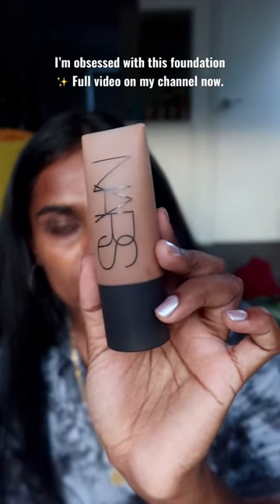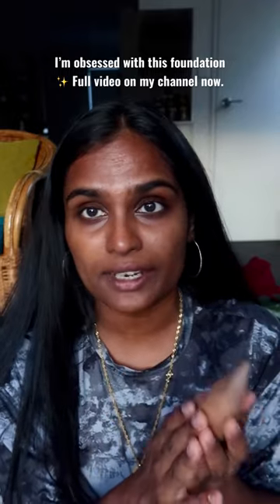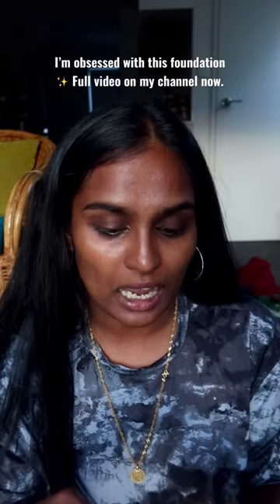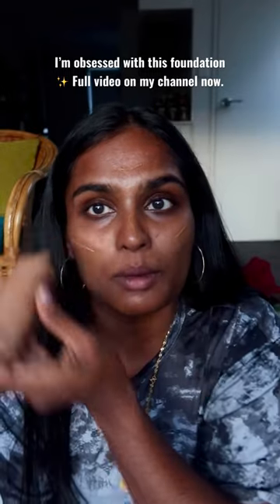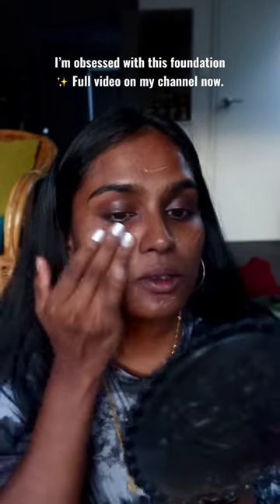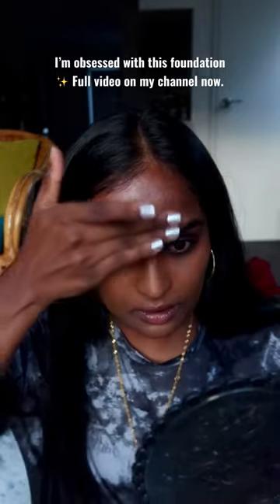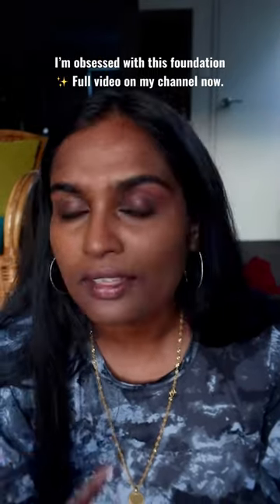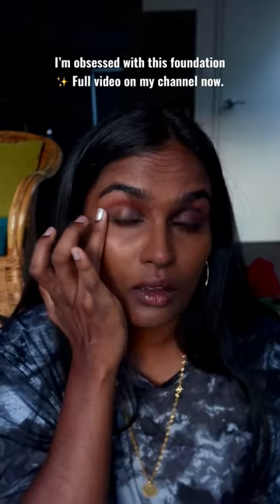BEST FOUNDATION FOR BROWN SKIN? 💕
☆ I CREATE CONTENT ON ☆
• Wellness
• All things Lifestyle - makeup, beauty, skincare, haircare and food!

♡ PRODUCTS USED ♡
Nars Soft-matte Foundation in shade Deep Brown 4

☆ ABOUT ME ☆
Just your average brown girl, on a mission to explore all things brown-girl-friendly! From beauty, life,  to mental health - you name It! :) So stick around and let's go on adventures! ✿❀